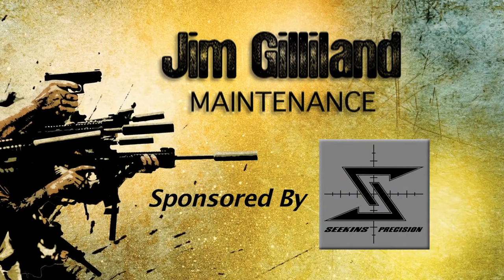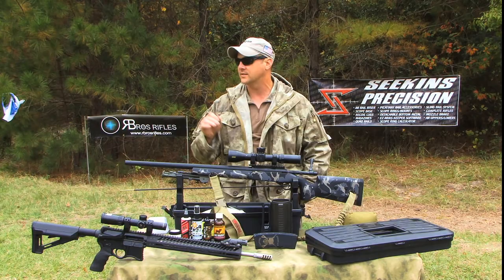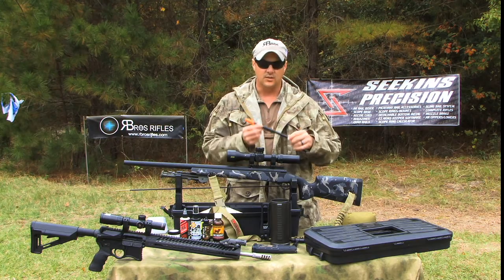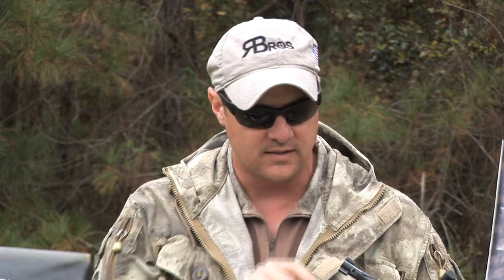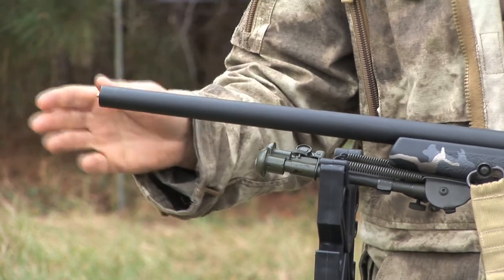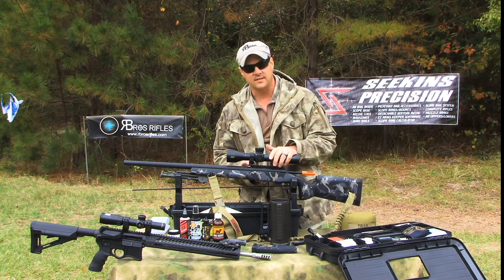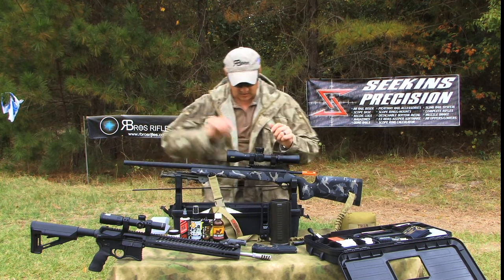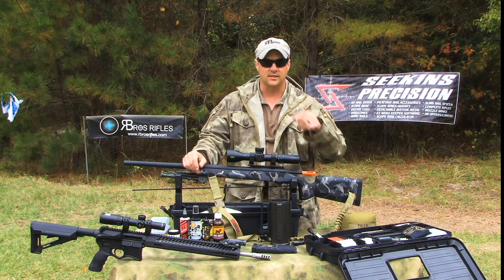Jim Gilliland of Shadow 6 demostrate how to clean a precision rifle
Long Range Rifle Precision Segment, Jim Gilliland of Shadow 6 talks about how to correctly clean a long range precision rifle.

US Army Sniper Jim Gilliland talks about maintenance and long range rifle precision.